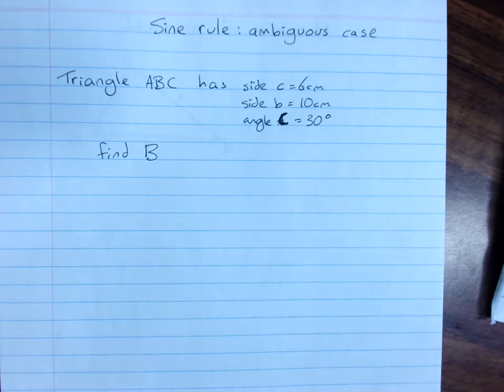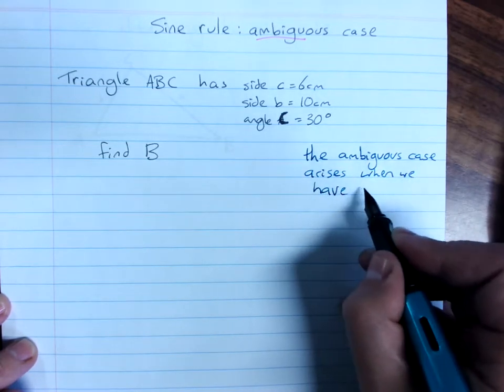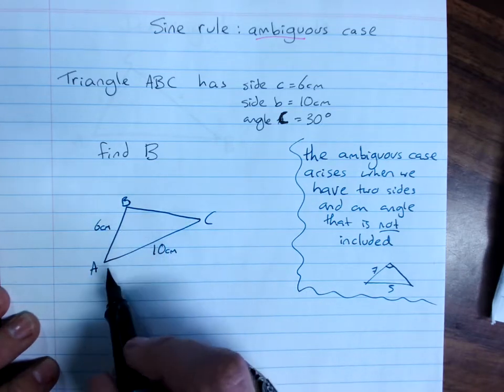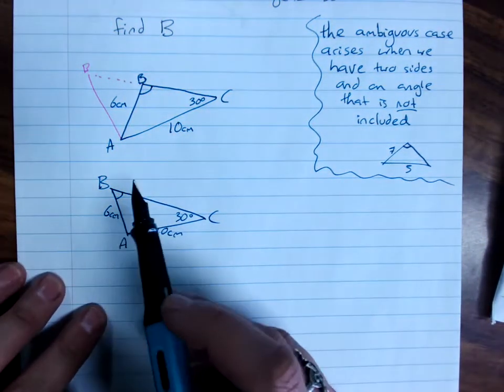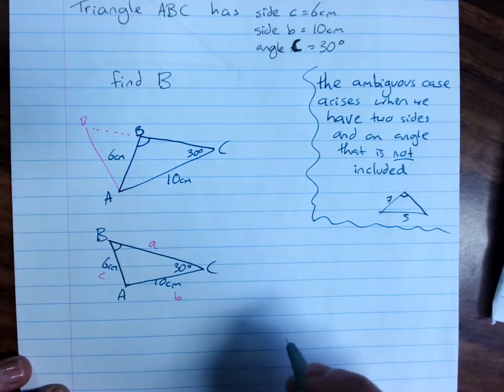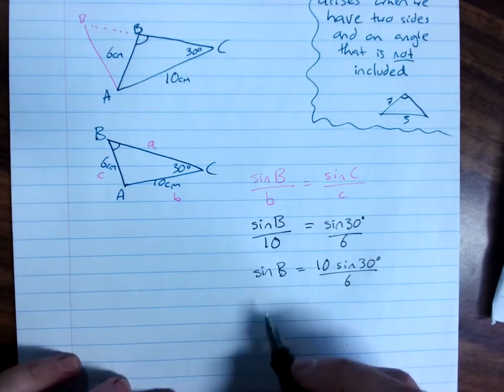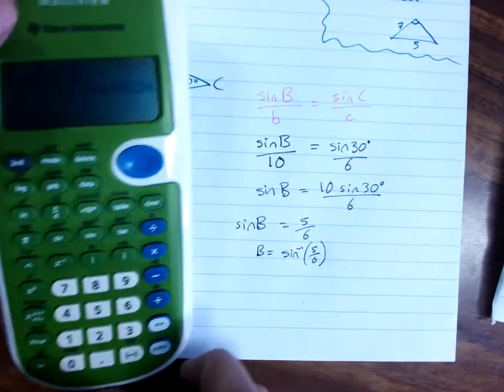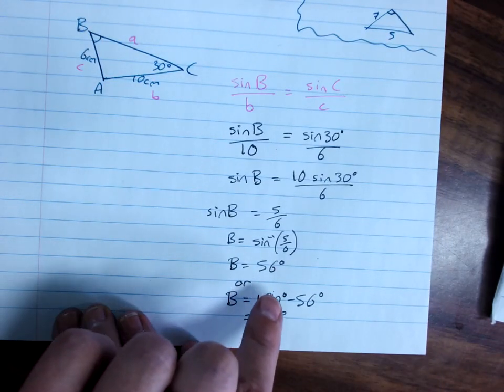Sine rule ambiguous case